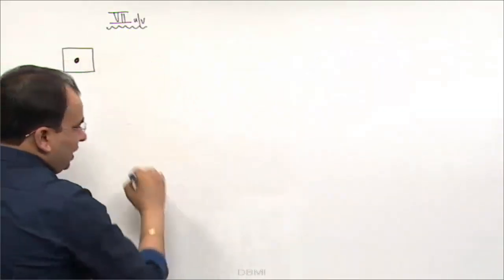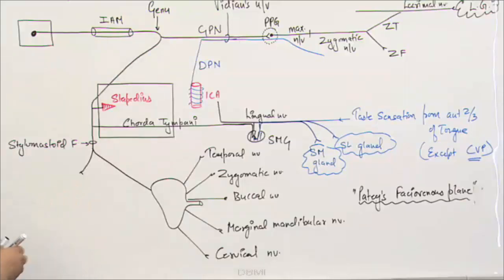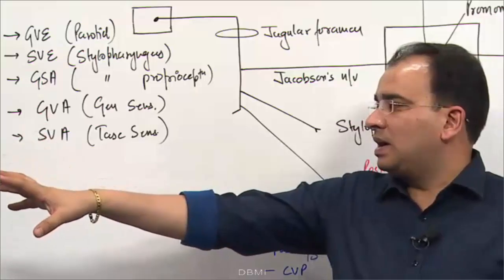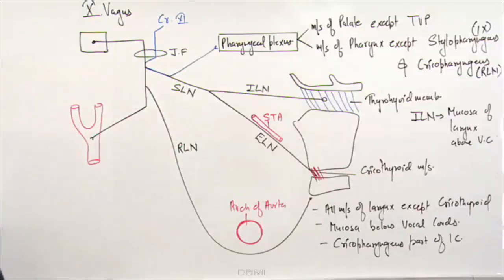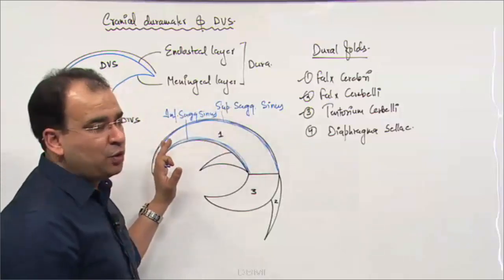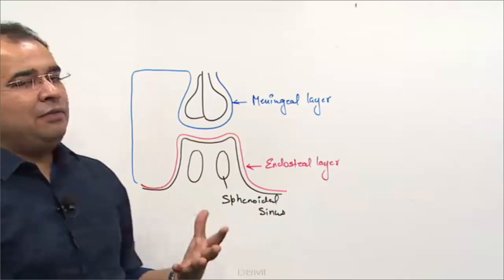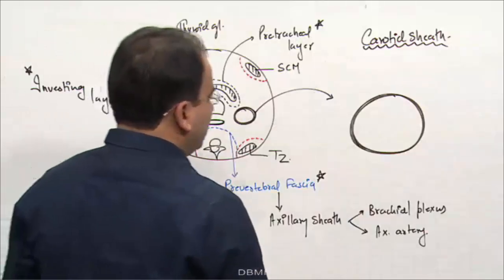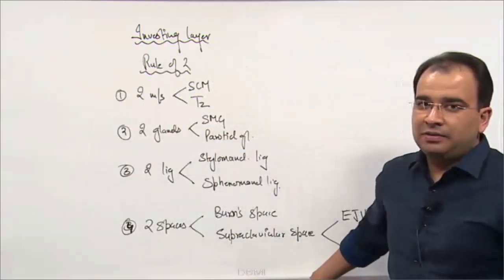ANATOMY LECTURES BY DR ASHWINI PART 2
part 2 for study